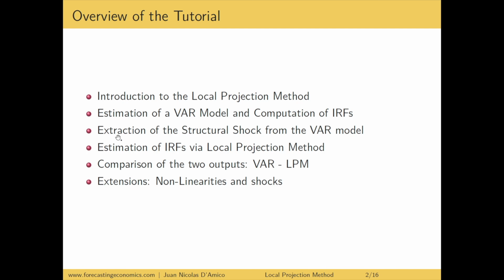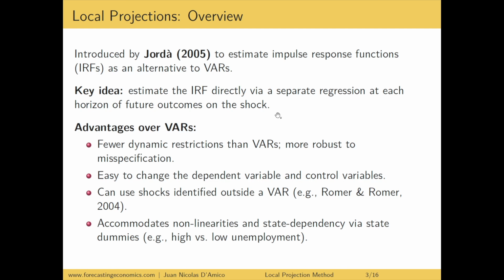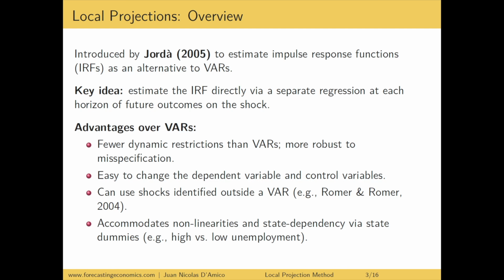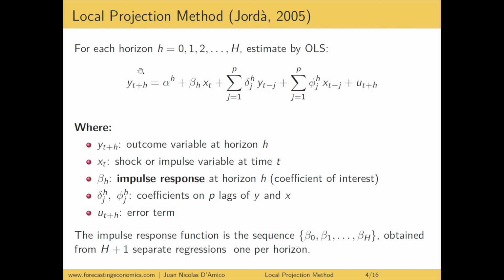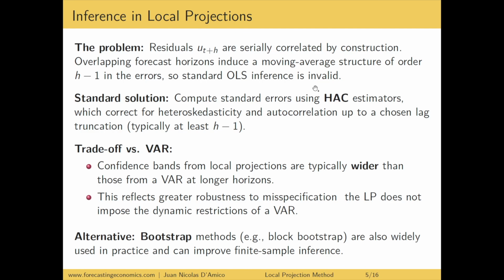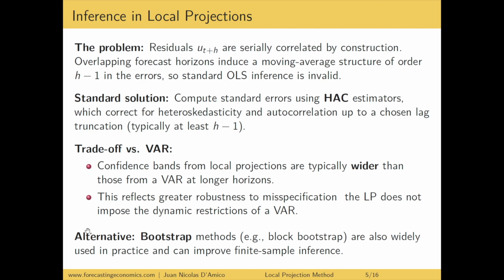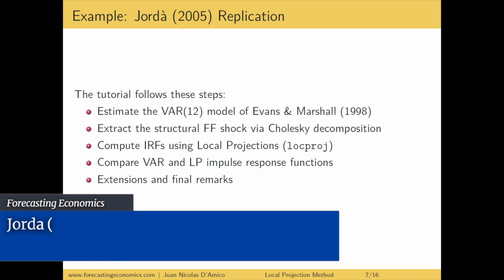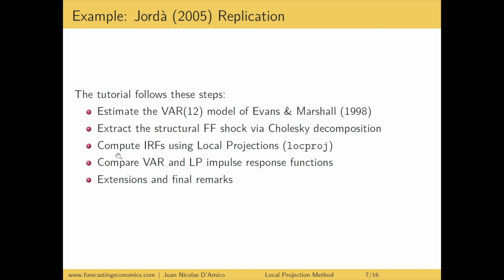Local Projection in STATA - Video 1/4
Local Projections in STATA | Tutorial 1/4

In this tutorial, I introduce the computation of impulse response functions using the local projection method proposed by Òscar Jordà (2005).

Impulse response functions trace the effect of a shock on the endogenous variables of a model. They help answer questions such as: “What happens to unemployment if the central bank increases the policy rate by 1 percentage point?”

Jordà’s approach computes impulse responses by estimating a sequence of single-equation OLS regressions over the desired horizon (e.g., up to 24 periods ahead). This method provides researchers with the flexibility to incorporate different control variables, account for nonlinearities, and test for state dependence.

In this tutorial, I explain the mathematical representation of local projections, discuss inference, and demonstrate the STATA package required to compute impulse response functions using this method. I rely on the local projection package developed by Ugarte-Ruiz (BBVA).

Important: The tutorial was split into 4 videos. Ensure you watch them all.

Time Stamps
00:00 Introduction
00:47 Overview of the tutorial
02:01 Local Projections: Overview
05:07 Mathematical Representation
06:15 Inference in Local Projections
08:46 Install STATA Package
10:23 Jorda 2005 Replication Steps